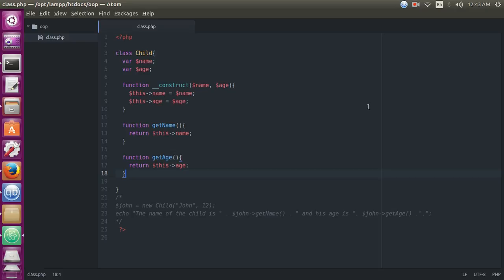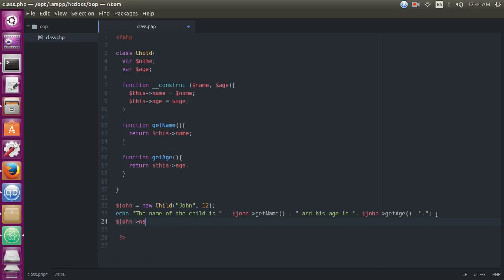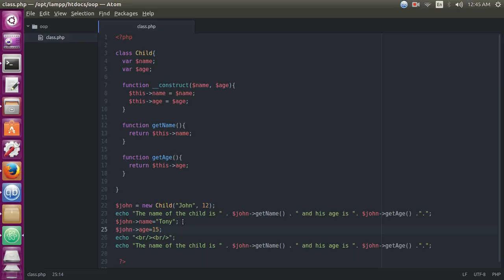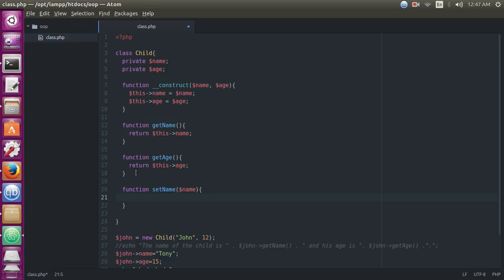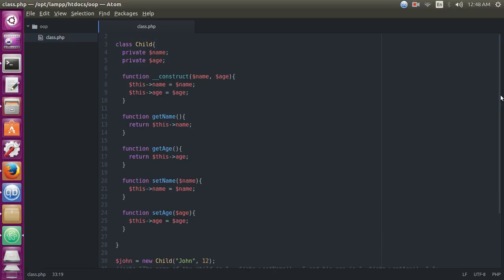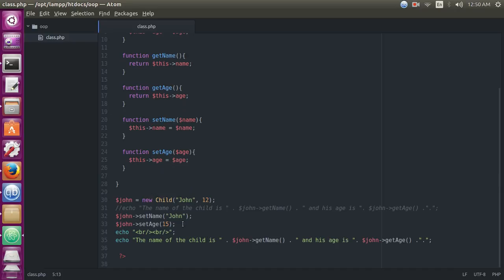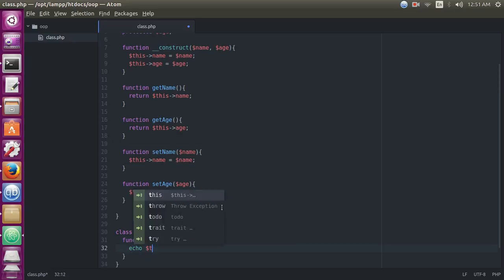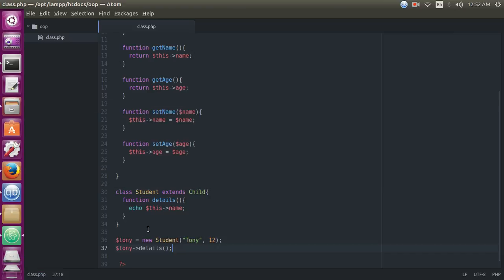Access Modifiers in PHP (Object Oriented Programming)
PHP access modifiers are used to set access rights with PHP classes and their members that are the functions and variables defined within the class scope. In PHP, there are some keywords representing these access modifiers. These keywords will be added with PHP classes and its members.

Now, let us have a look at the following list to know about the possible PHP keywords used as access modifiers.

public – class or its members defined with this access modifier will be publicly accessible from anywhere, even from outside the scope of the class.

private – class members with this keyword will be accessed within the class itself. It protects members from outside class access with the reference of the class instance.

protected – same as private, except by allowing subclasses to access protected superclass members.